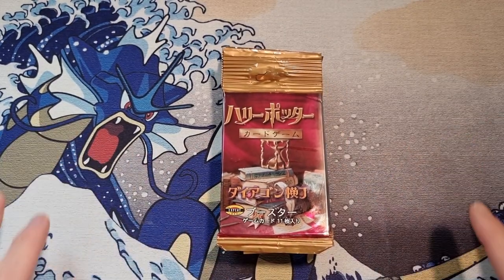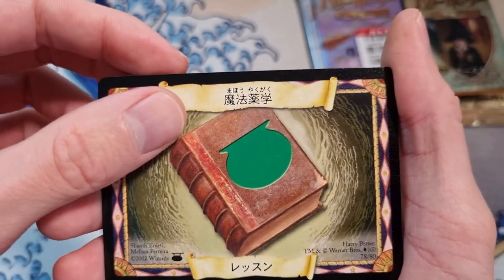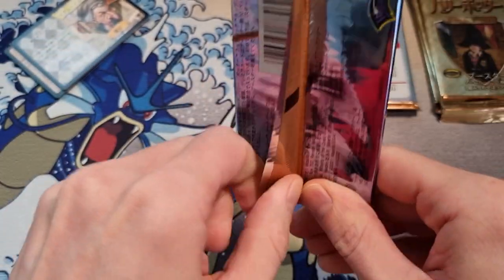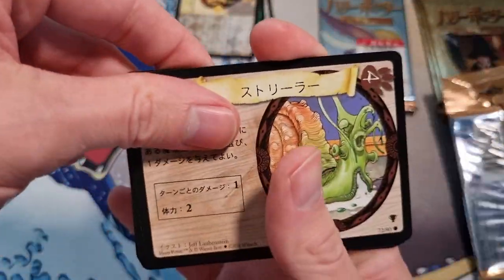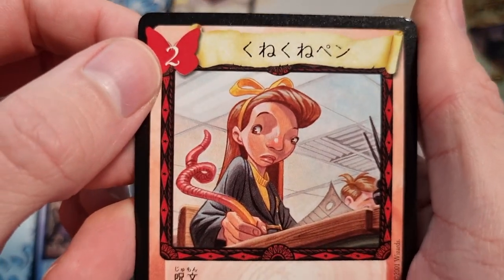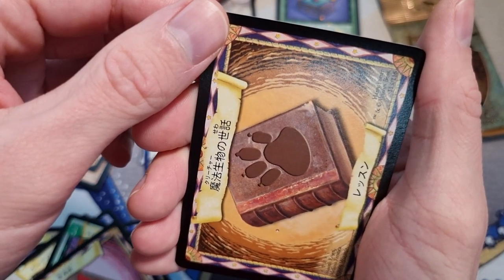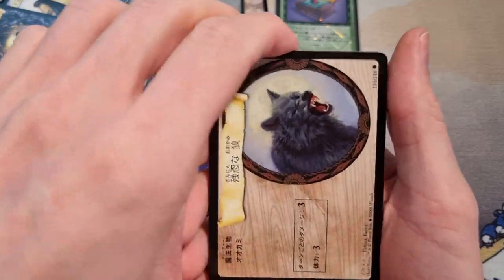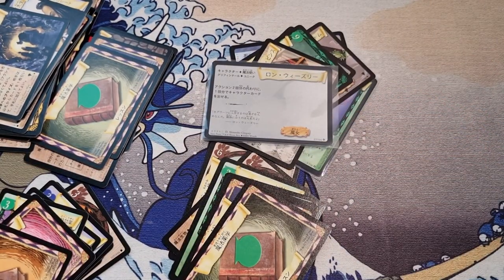Opening 2001 Harry Potter TCG WotC Japanese Booster Packs - Insane Pull!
One of my favorites from the series in which we open forgotten vintage TCG/CCG booster packs.
Booster packs from Harry Potter Base Set, Diagon Alley, and Quidditch Cup.